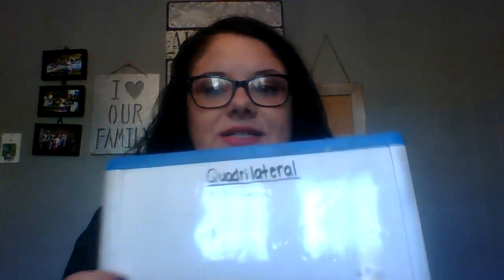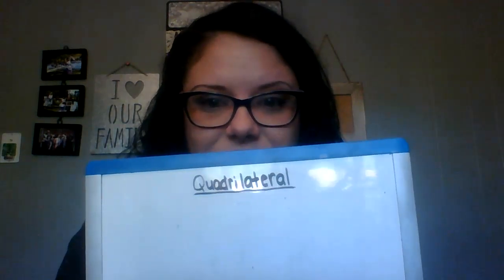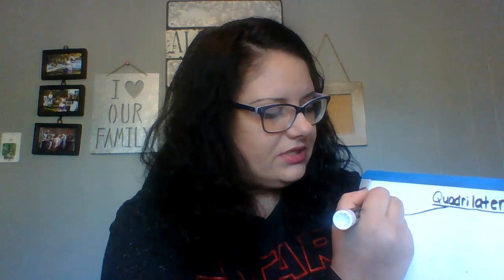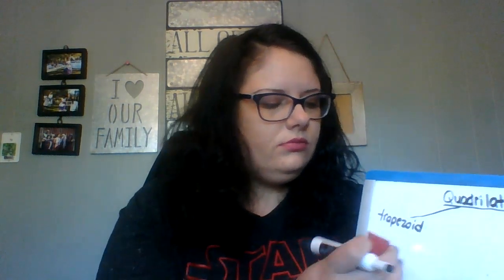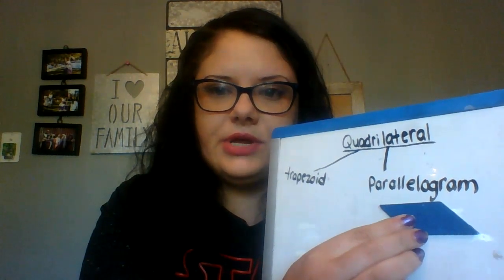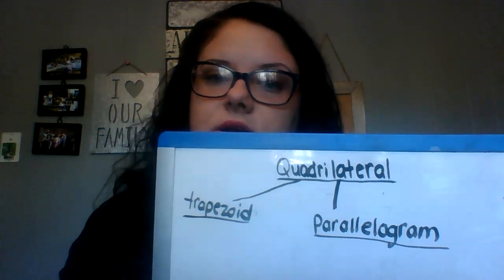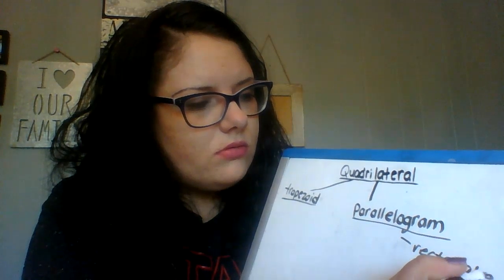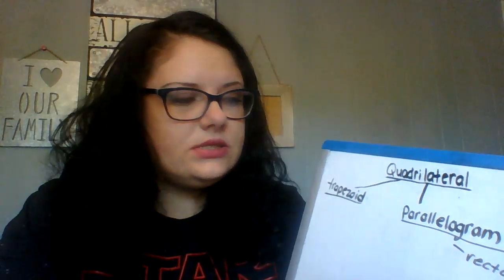Part 1 of 2: Ms. Woody and the Hierarchy of Quadrilaterals